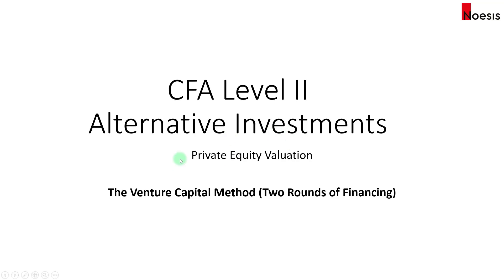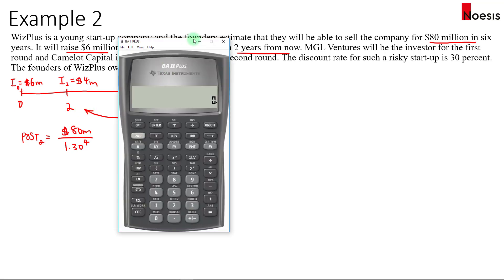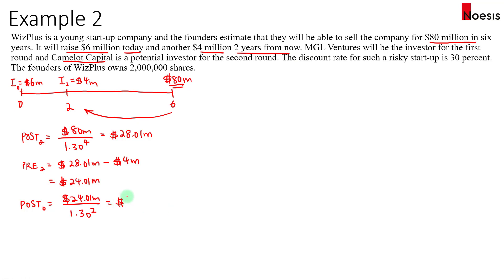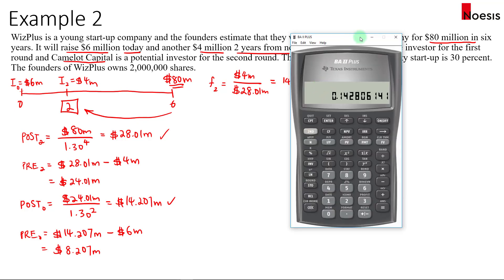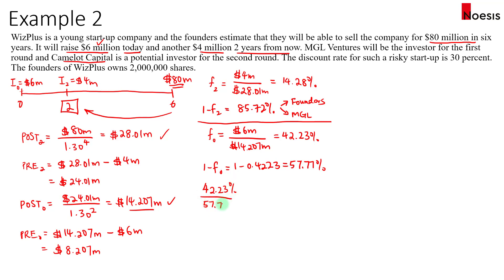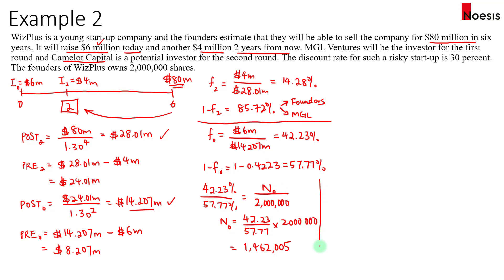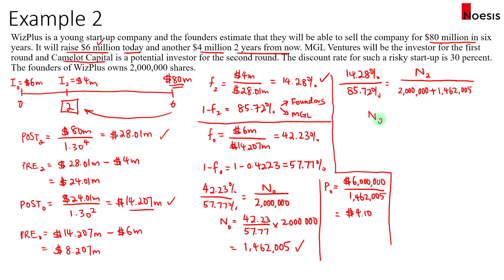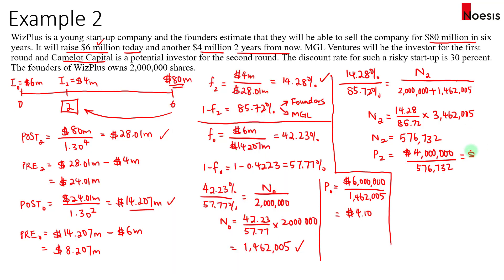CFA Level 2 | Alternative Inv: Private Equity Valuation - The Venture Capital Method (Part 2)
Reading: Private Equity Valuation

In this video, we illustrate the venture capital method with two rounds of financing to compute:
1) Post-money valuation
2) Pre-money valuation
3) Percentage ownership held by VC
4) Number of shares held by VC
5) Price per share paid by VC